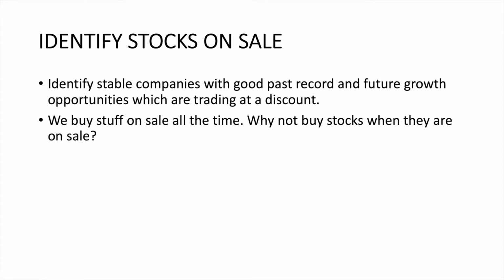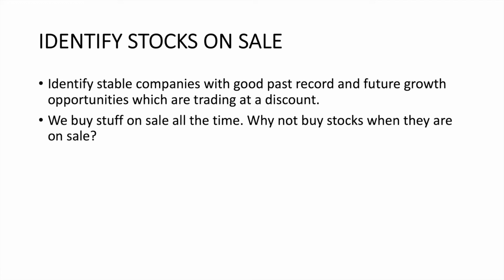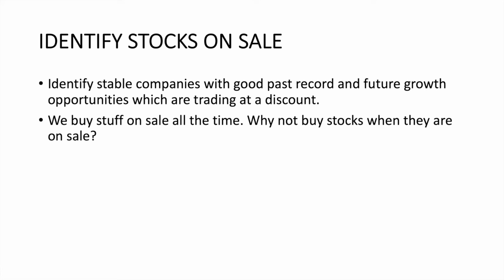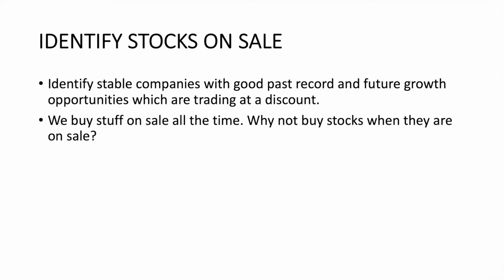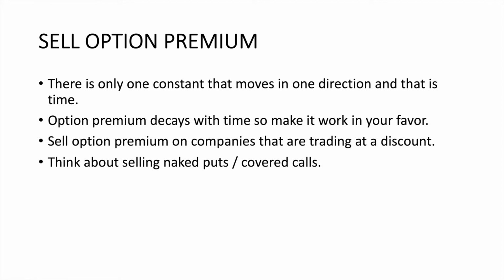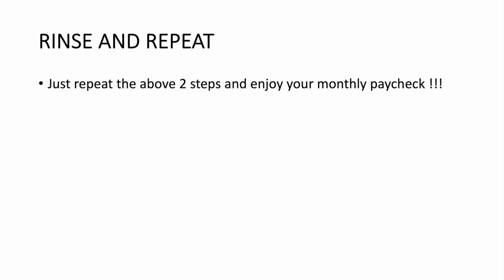HOW TO MAKE MONEY TRADING OPTIONS AND GENERATE MONTHLY INCOME PAYCHECK CONSISTENTLY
This video gives the step by step process to make money trading options. One can trade options profitably to generate consistent monthly income using this process. Hopefully, you can follow this step by step process to make money trading options and get your monthly / weekly paycheck.